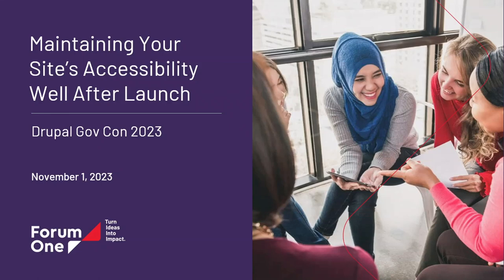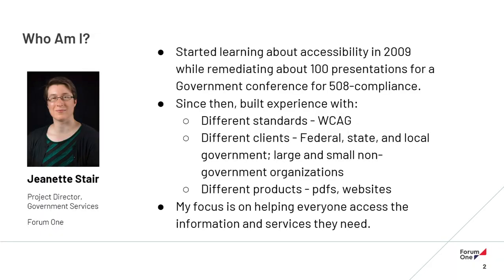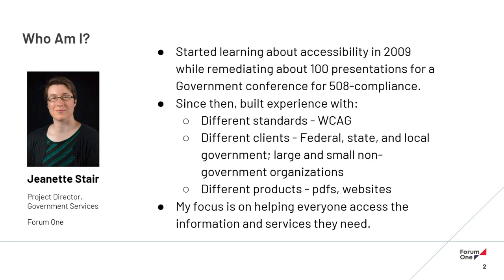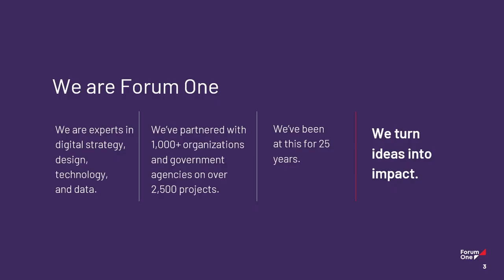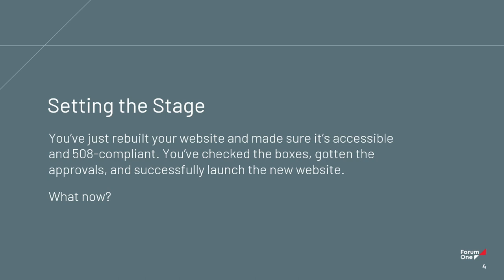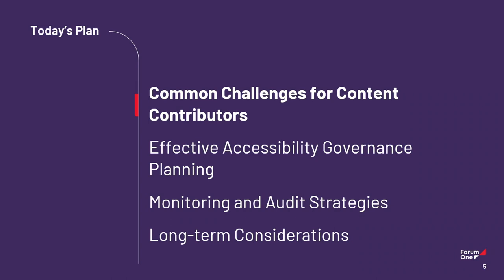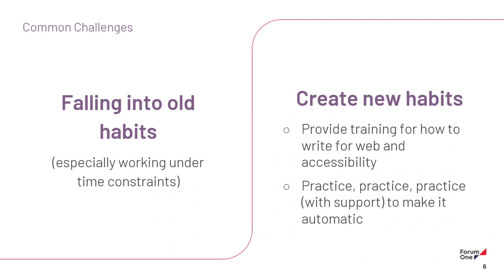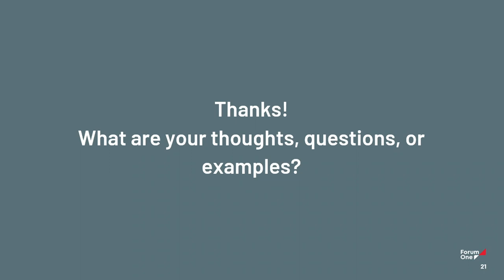Maintaining Your Site’s Accessibility Well After Launch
Jeanette Stair

You’ve just rebuilt your site and made sure your functionality and content are accessible and 508-compliant. Now that you’re shifting to day-to-day operations, how do you make sure you maintain that level of accessibility as you make content and development updates? And, how can you make the site even better for your audiences once user data starts to roll in?

In this session, we’ll identify:

* The most common challenges for content contributors
* How to maintain an effective accessibility governance plan that doesn’t just sit there
* Strategies for monitoring and regular audits that really work
* Long-term considerations that you can plan for today

Be ready to ask questions and share your challenges and successes.